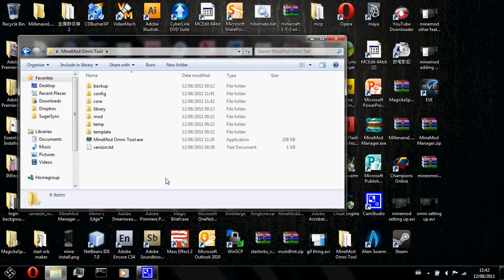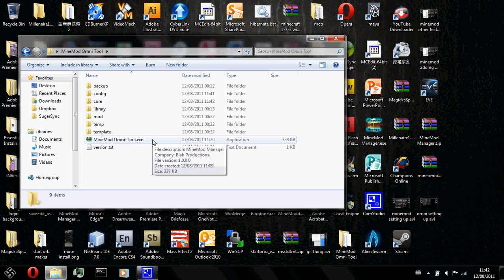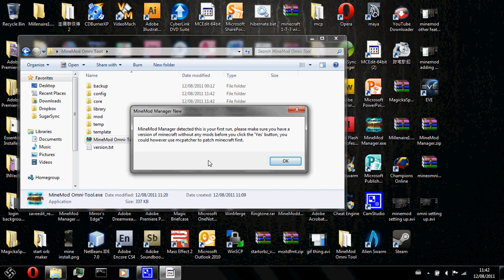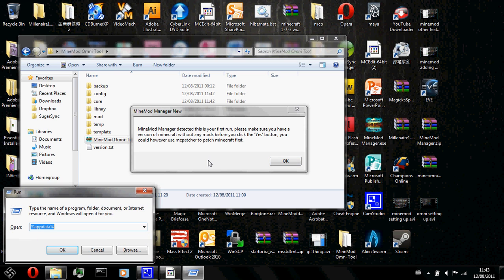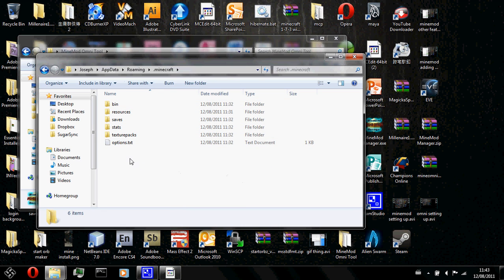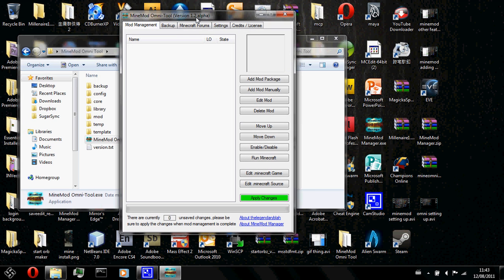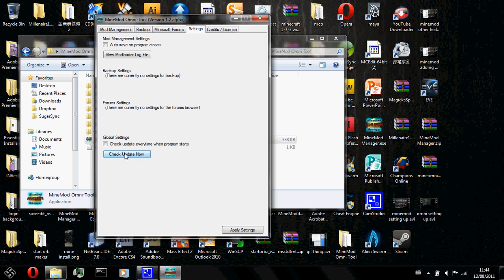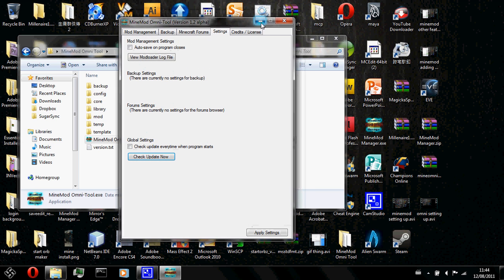MineMod Omni-Tool Tutorial: Setting Up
link to my post